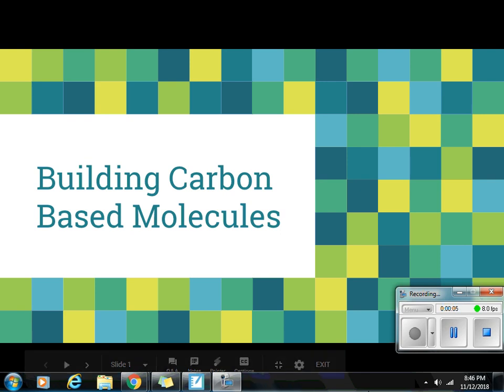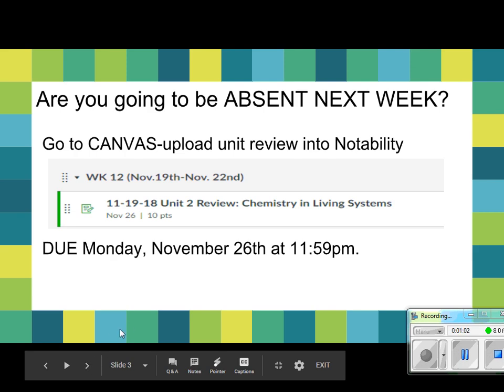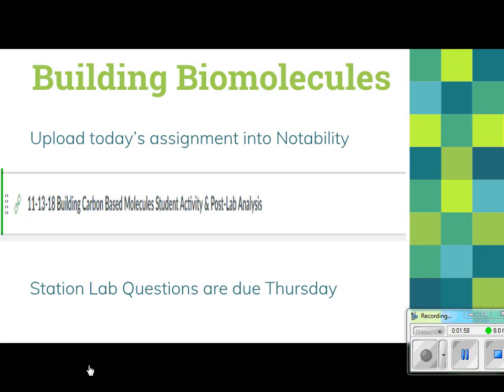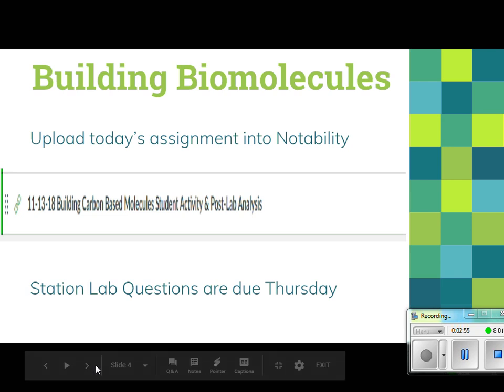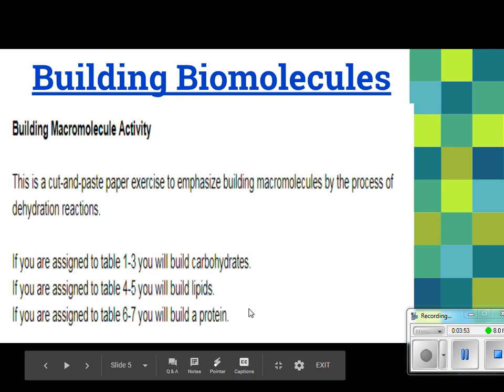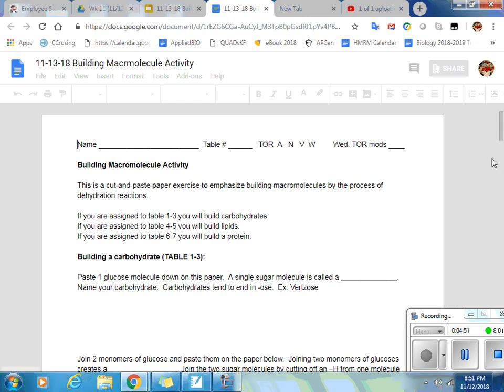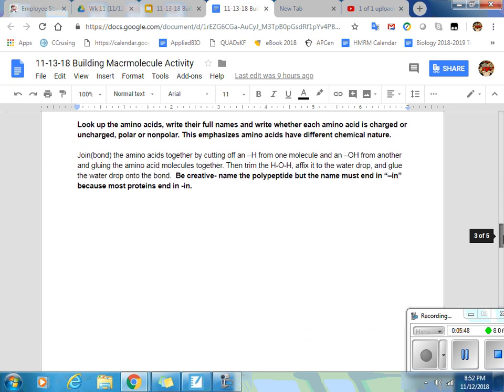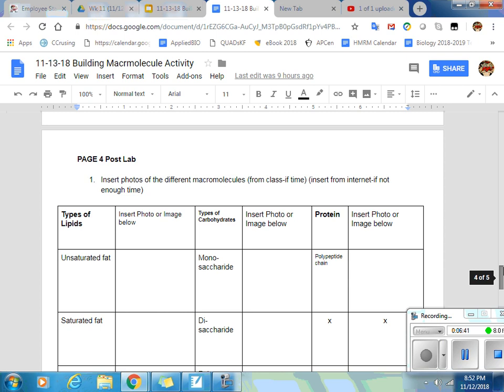Mod 8, 9, 11 Biology Small Group Video